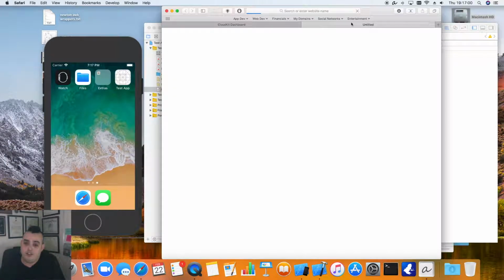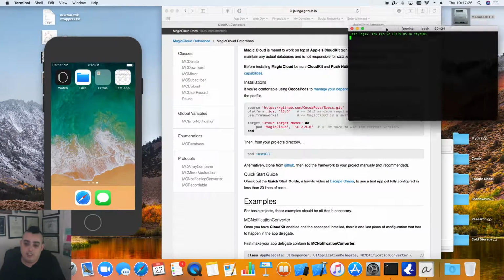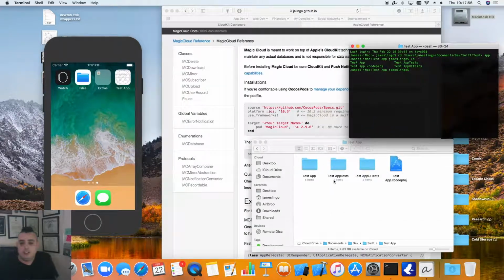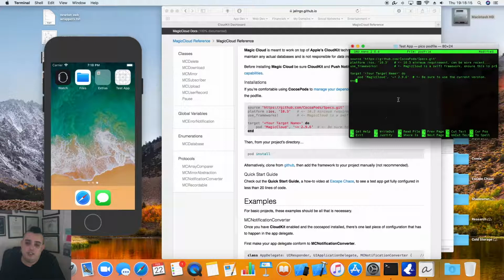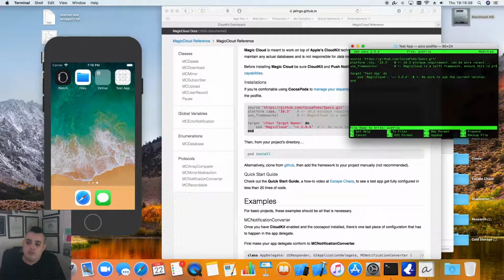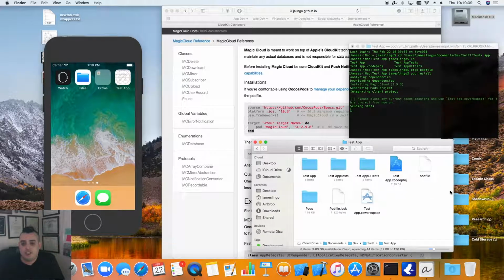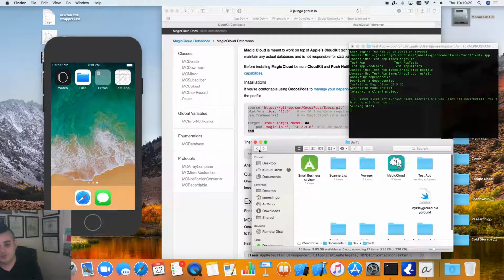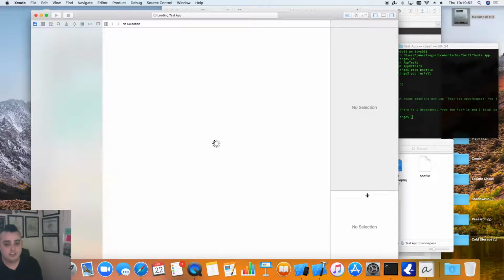Magic Cloud Quick Start 4/7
Cocoapods Setup